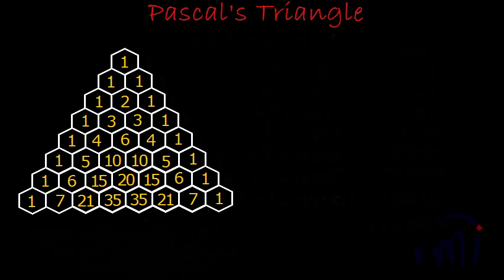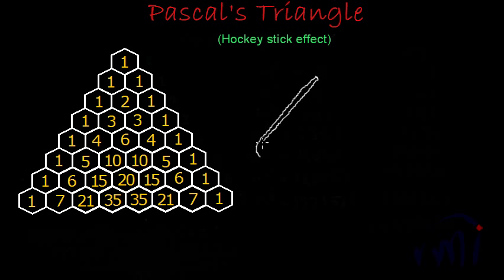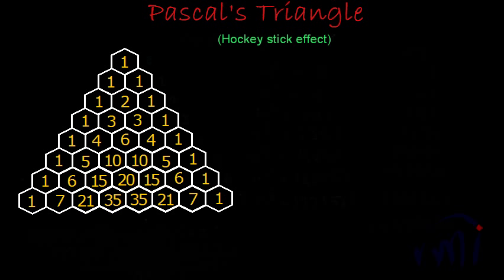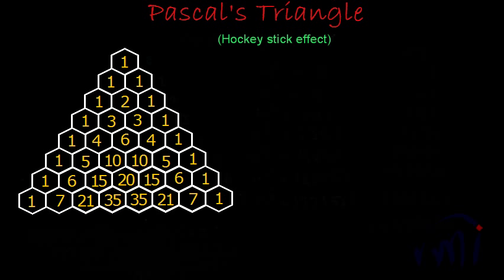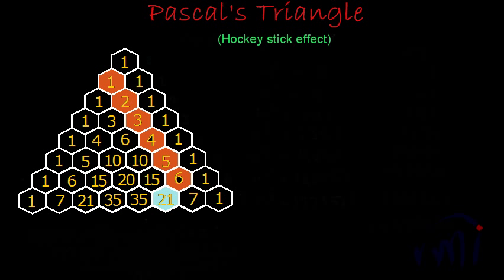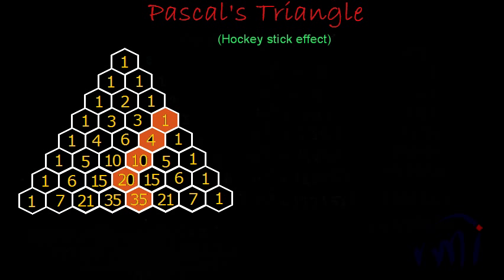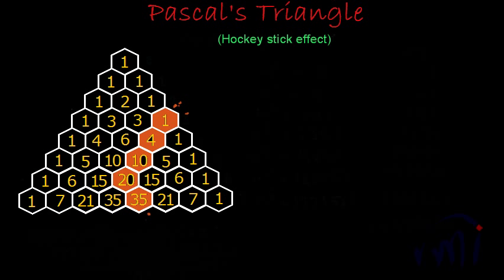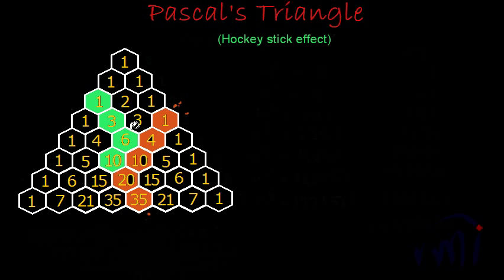Hockey Stick in Pascal's Triangle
Finding Hockey stick patterns in Pascal's triangle.
Pascal's triangle is a very interesting arrangement of numbers lots of interesting patterns can be found in this triangle.